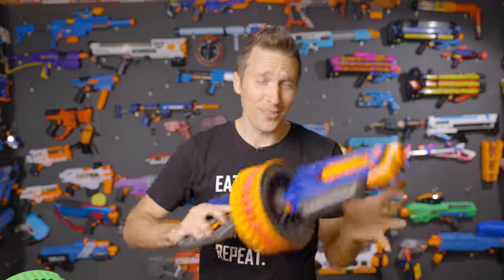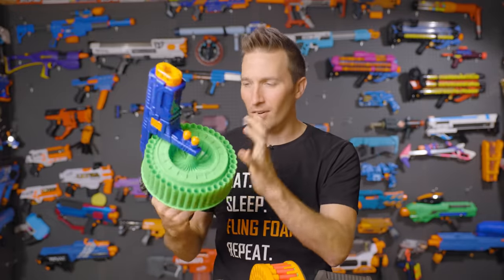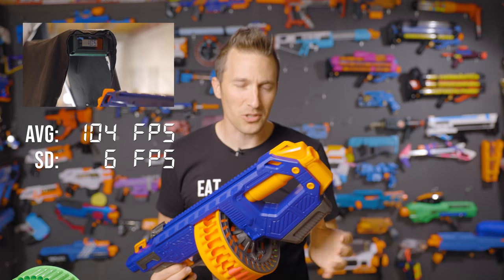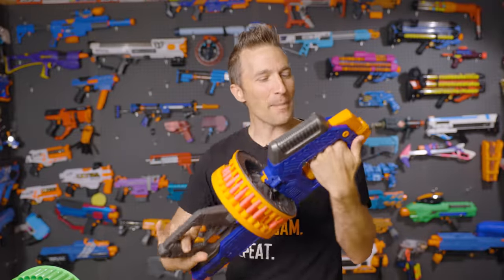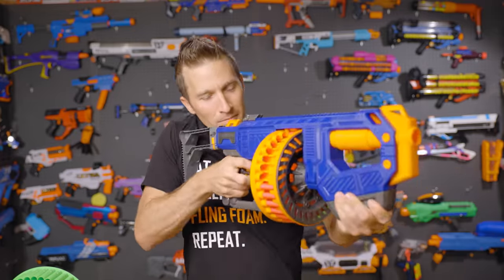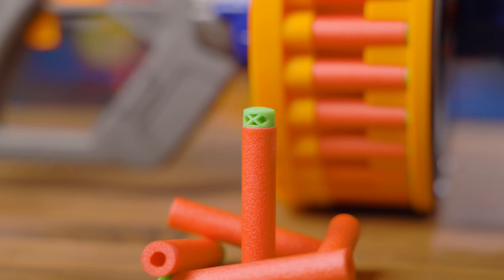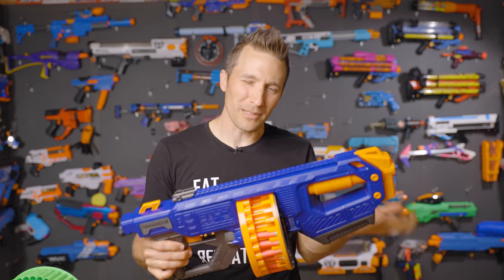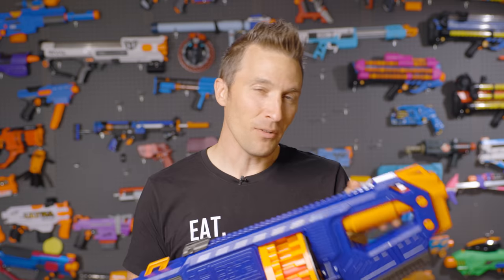REVIEW: Dart Zone Tomahawk-60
Dart Zone has hit more often than they have missed these last few years, and the Tomahawk 60 is one of those hits. About a year after their Adventure Force Villainator showed up on store shelves this beast was announced, bringing a flywheeler to their growing superdrum category.

Featuring their new wafflehead darts and an insane capacity, this blaster is perfect for both small games and HvZ events alike.

0:00 Opening & Montage
0:49 Background
1:41 Blaster Overview
2:23 Performance
2:40 Ergonomics
3:14 Mod Potential
3:40 Sci-Fi Aesthetics
3:56 Stock Compatibility
5:51 Gameplay
6:08 New Darts
6:45 Loading Gripes
7:48 Pricing & Other Remarks
8:25 Rating & Closing Remarks
8:56 Buzzer-Beater

Product questions?